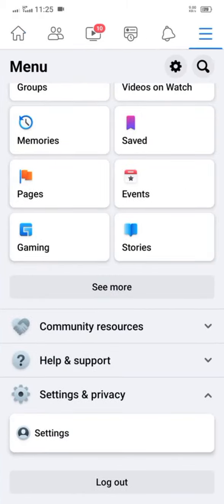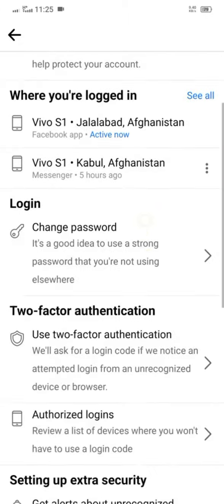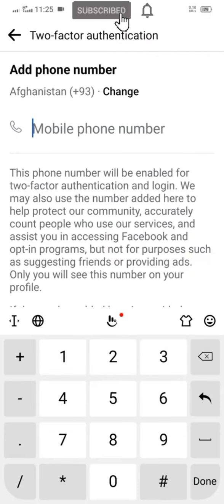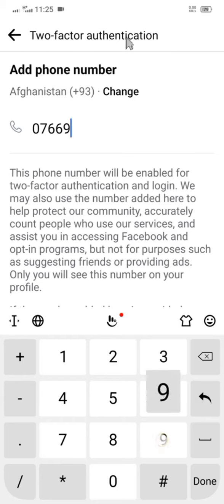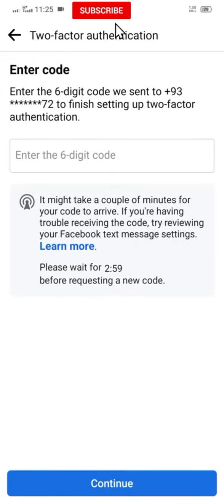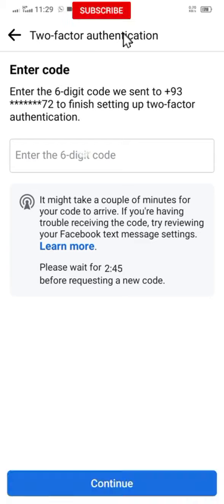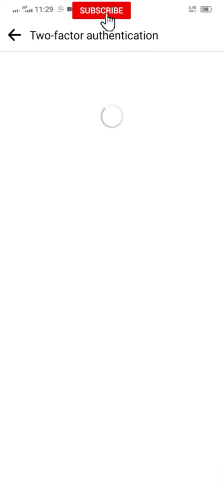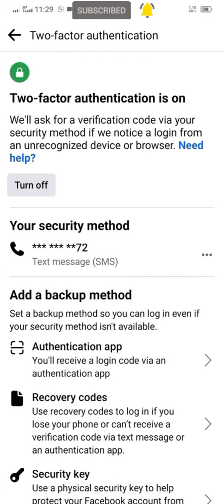How to protect facebook account from hacking | Turn two step authentication on facebook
Learn How to protect facebook account from hacking | or Secure Facebook account 2022
Turn Two Factor Authentication on Facebook to be safe from hacking